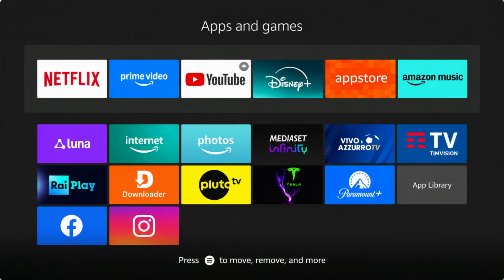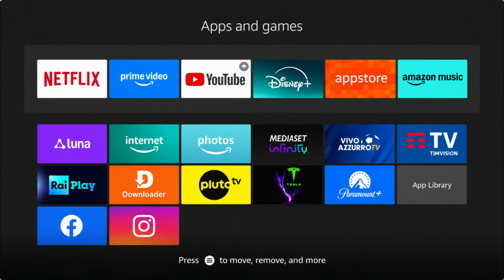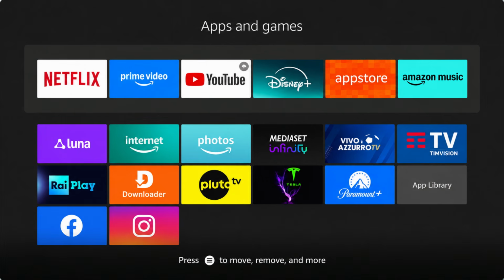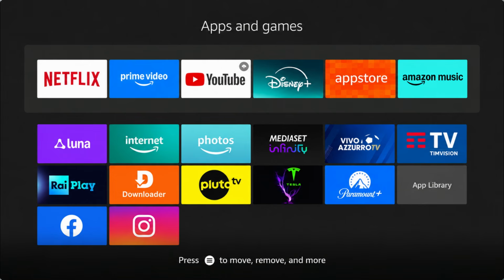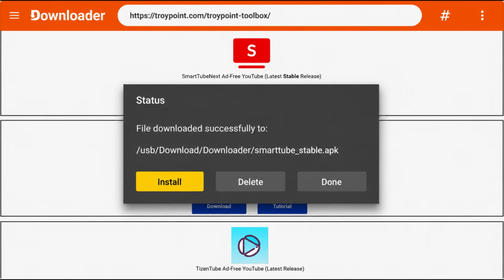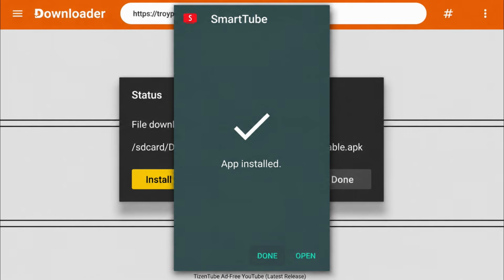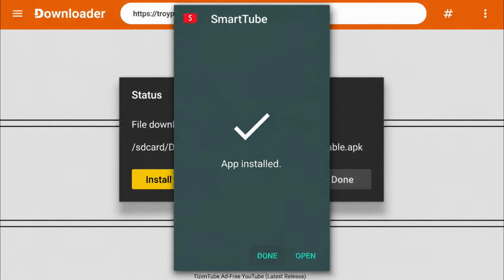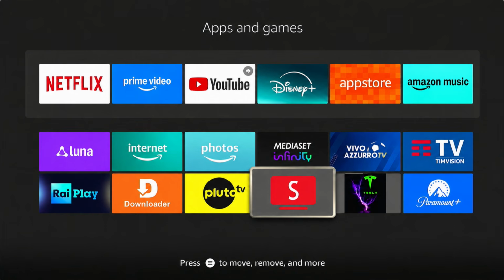How to Install SmartTube on Smart TV (2026)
How to Install SmartTube on Smart TV

In this video I'll show you how to Install SmartTube on Smart TV. The method is very simple and clearly described in the video. Follow all of the steps & see how to Install SmartTube on Smart TV.